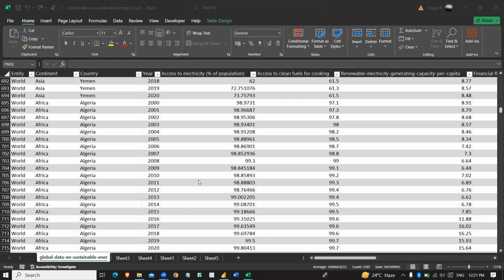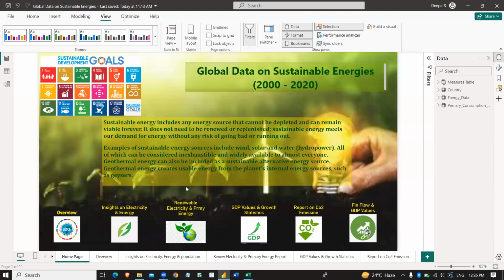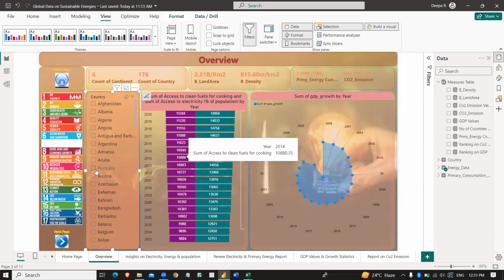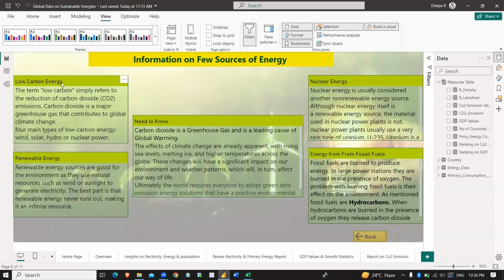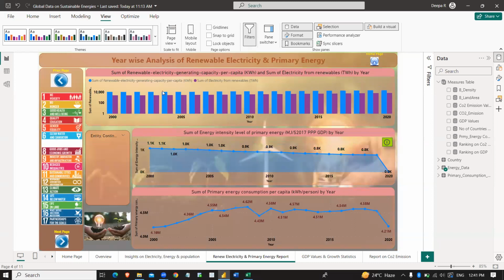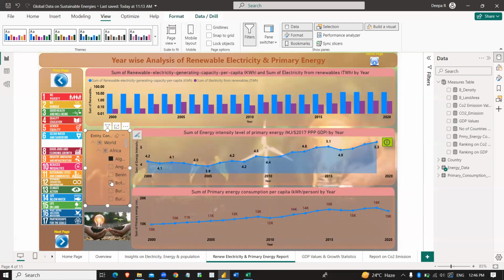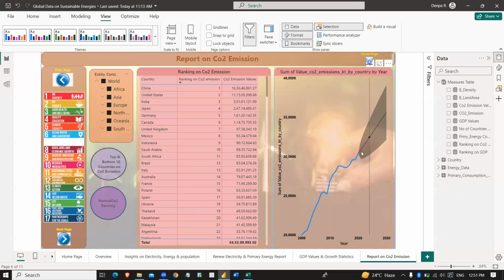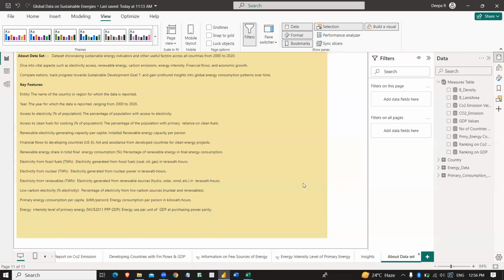Power BI Report on Global Data on Sustainable Energy